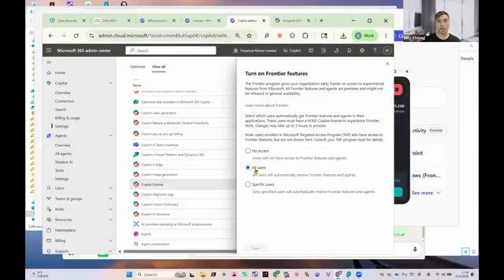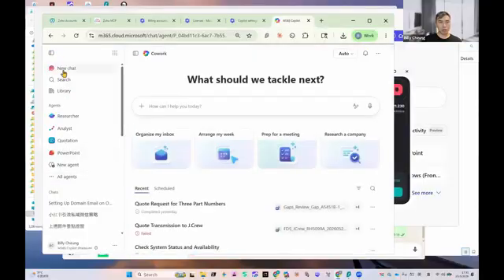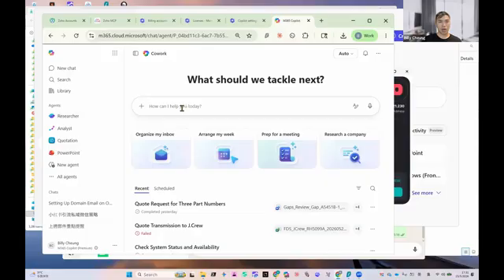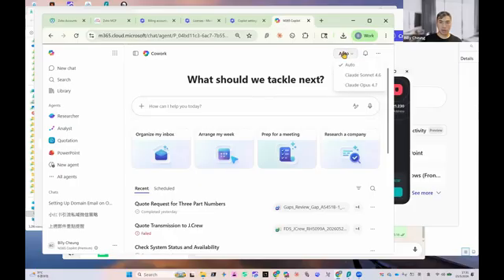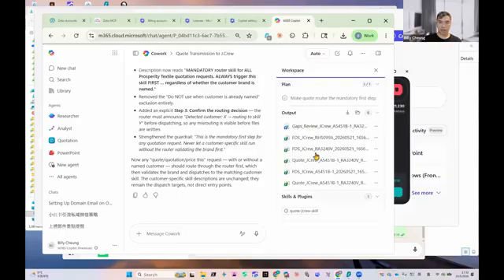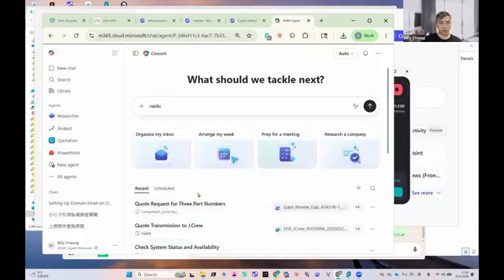Microsoft 365 Copilot Cowork: Enable Frontier, Claude Skills & SharePoint Automation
In this video, Shek invites Billy to show how to enable Microsoft 365 Copilot Cowork, the Frontier feature, Claude model access, Skills, and company data integration through SharePoint inside the Microsoft 365 Admin Center.

00:00 - Video introduction and guest appearance
00:19 - M365 Copilot license restrictions and details
02:06 - 365 Admin Center: how to turn on Frontier
03:01 - Enter Agent Store to find the hidden Cowork feature
03:45 - Bypass Hong Kong IP restrictions: use VPN to enable the Claude model
04:15 - Cowork feature test: /skills command and enterprise data integration
05:32 - Summary: M365 Copilot advantages and practical application pain points

Contact me if your company needs internal AI training, or if you are an SME and want to form a small group class with at least 5 people for a 3-month Zoom learning program.